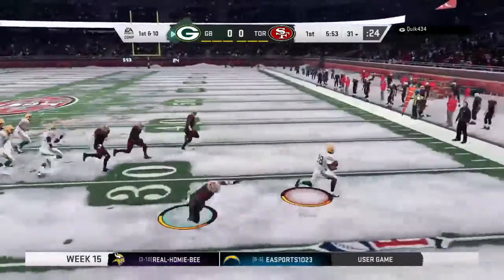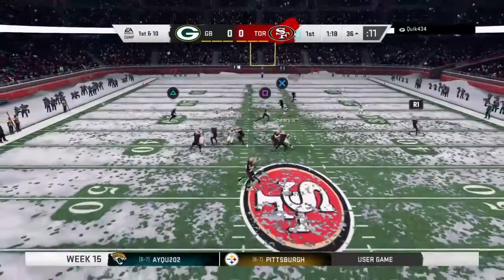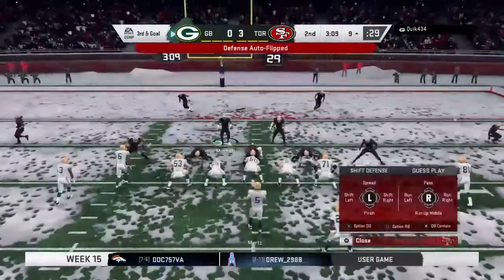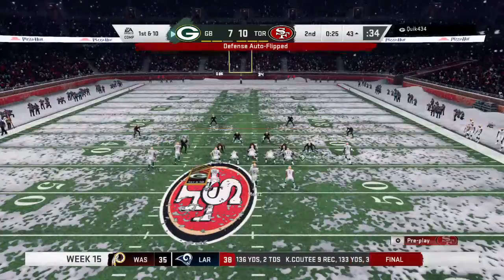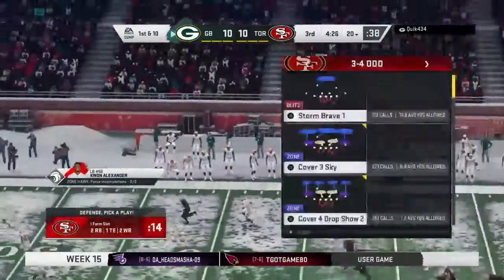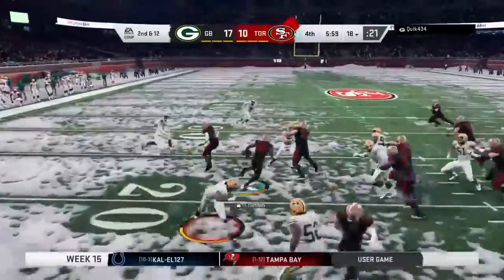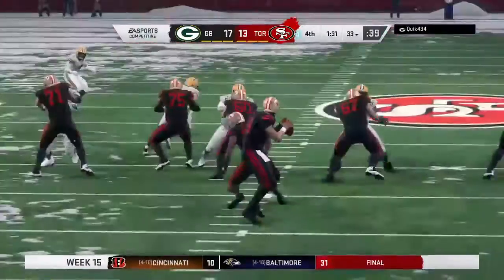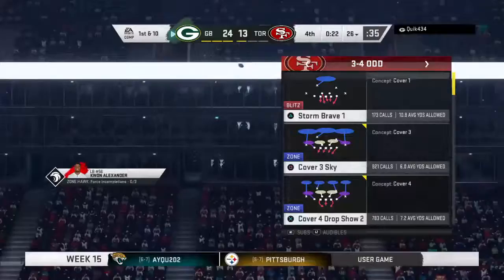targaryen031's Live PS4 Broadcast